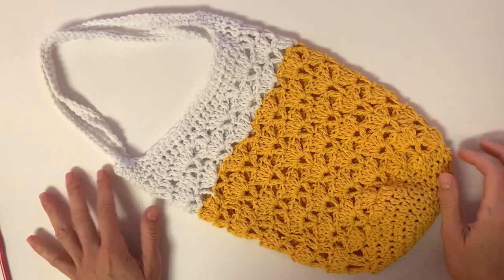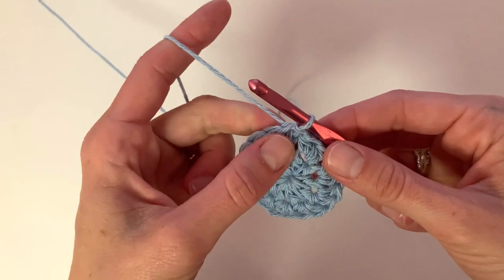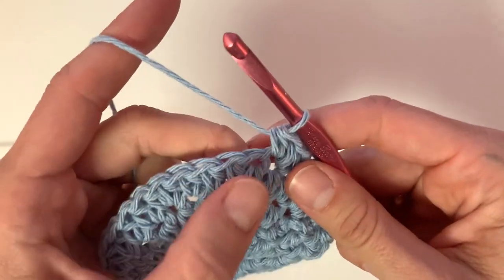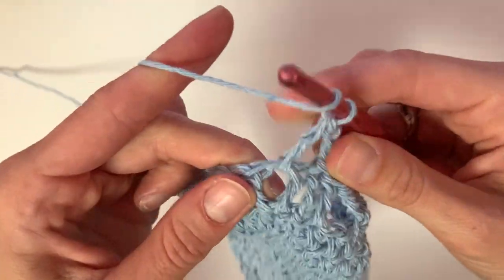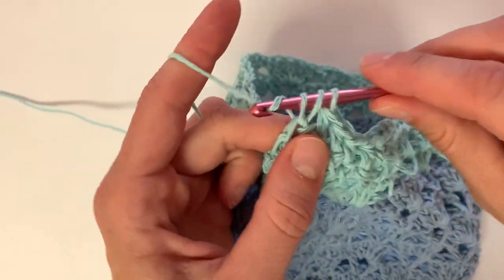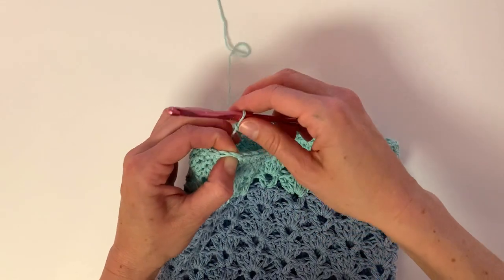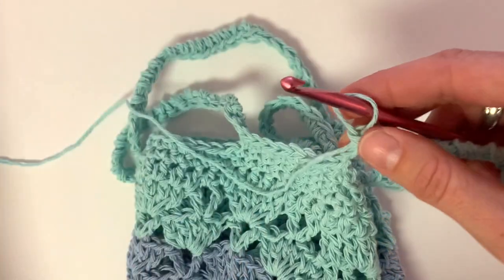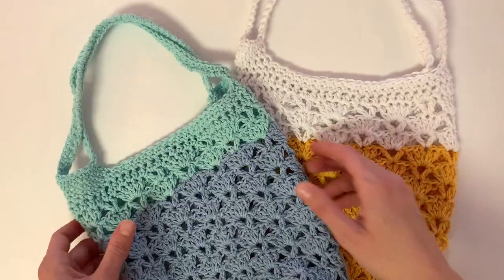Midheaven Market Bag Crochet Tutorial // Bodhi Life Crochet // Lion Brand Yarn Re-Up Yarn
Spring is on its way so here is a cute little market bag pattern you can whip up super quick with Lion Brand Yarn Re-Up Cotton yarn

Supplies:Lion Brand Yarn Re-Up Cotton Yarn: 2 balls (3.2 oz total for this size)Hook Size: US-I 5.5mmStitch MarkersScissorsDarning Needle
Measurements:11″L x 8″W
Continue alternating rows 7 & 8 (be sure to dc into the last st of each row) for a total of 13 rows
Border:Row 20: ch 2, hdc in same st, hdc in each st and ch sp around (64)Row 21-22: ch 2, sc in same st, sc around (64)
Straps (note: there is no slip stitch for this portion, you will continue to sc around until the last row)
Row 23: ch 1, sc in same st, sc into next 7 st, ch 45, sk 20 st, sc into the next st, sc into the next 7 st, ch 45, sk 20 st, sc into previous starting chRow 24: ch 1, sc in same st, sc into next st, sc 45 times on top of the previous chain (you will probably need to un-cinch this portion when you’re finished) sc into the next st, sc into next 7, sc 45 times on top of the previous chain, sc into previous starting chRow 25: ch 1, sc in same st, sc into each st including the sc on the straps, continue until the end of the row, ss to close
Weave in the ends and you’re finished!

*Posts may contain affiliate links, if you make purchases through these links I receive a small portion of the sale, this helps support the channel and allows me to continue to provide free patterns and other content! :) *